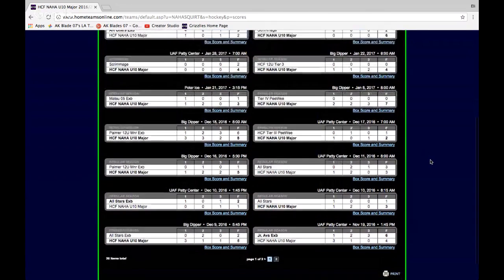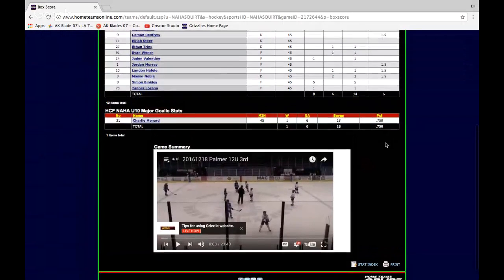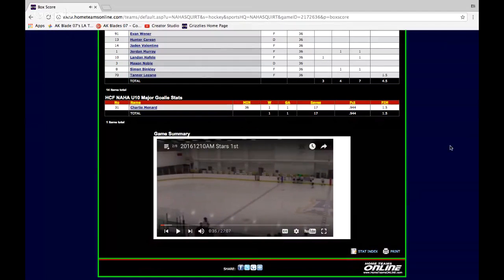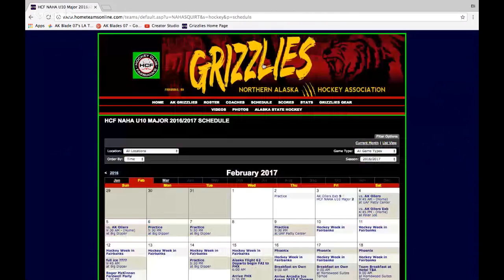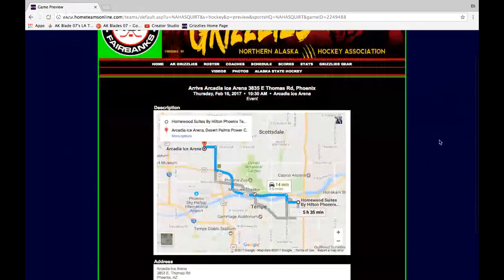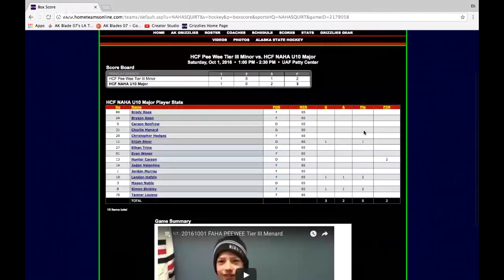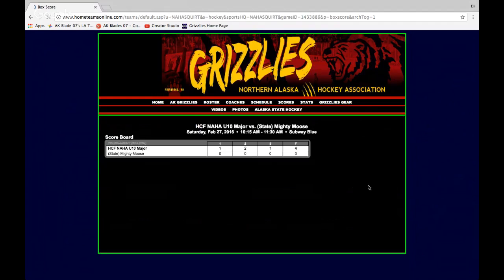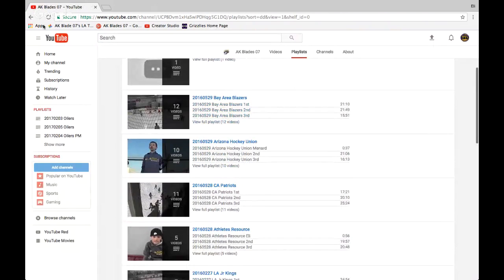Tips for using Grizzlie website.